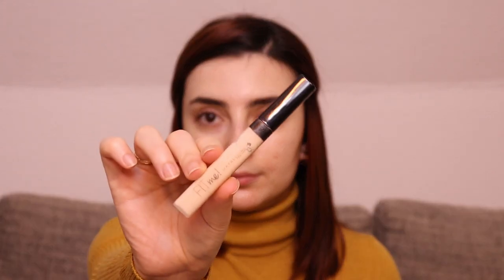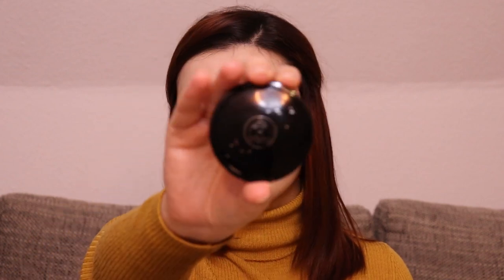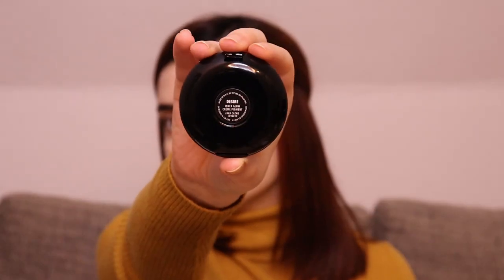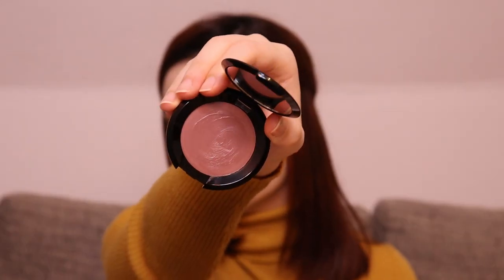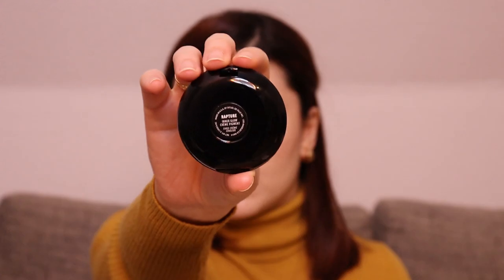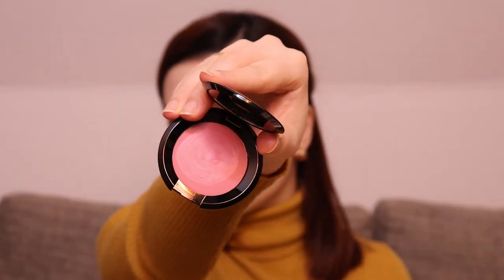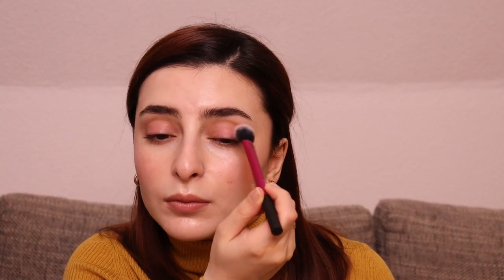RITUEL DE FILLE COMPLETE DEMO | & SOFT ROSY LOOKS PLUS GLOSSY EYE EFFECTE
I have been testing some of the rituel de fille cream products (blushes,highlighter,highlight intensifier), which help to create simple looks with effective easy application , they work for everyday natural look or for more playful looks...I enjoyed the results I hope you'll enjoy them as well 🌷
These looks are inspired by pinks and dusty roses vibes with an Editorial edge ...

This video is not sponsernd  \^o^/

PRODUCTS MENTIONED :
- Rituel de Fille :
 1. Inner glow creme pigment, desire, a distinctive mauve
 2. Inner glow creme pigment, rapture, pink of cold winter days spent outside
 3. The alchemist highlight intensifier
 4. Rare light luminizer (sample) , solaris, radiant red within translucent opal
- Maybelline New York Fit me Concealer in the shade 05
- alverde naturkosmetik  powder compact, naturelle 010